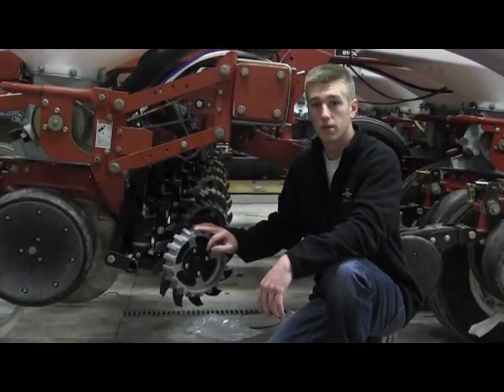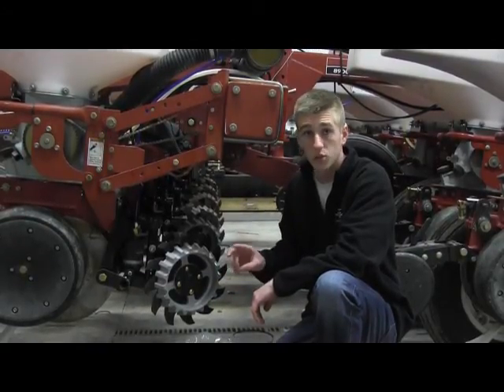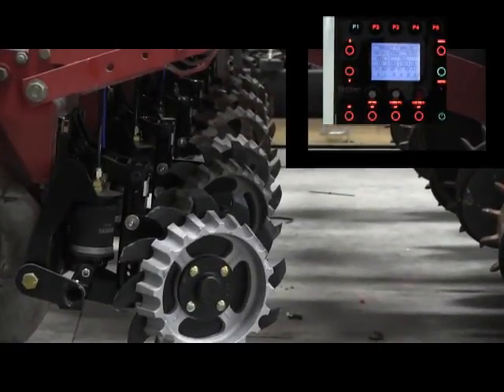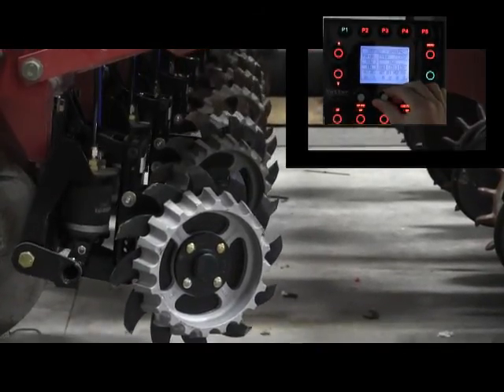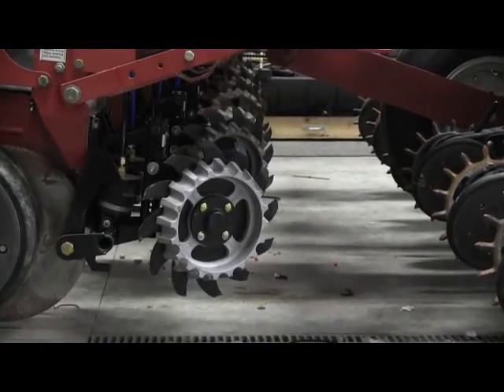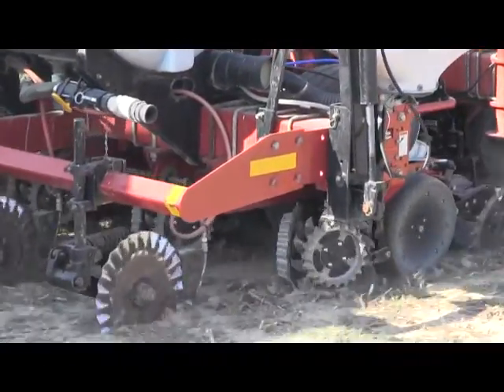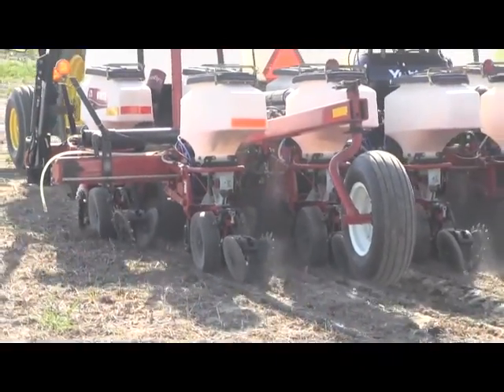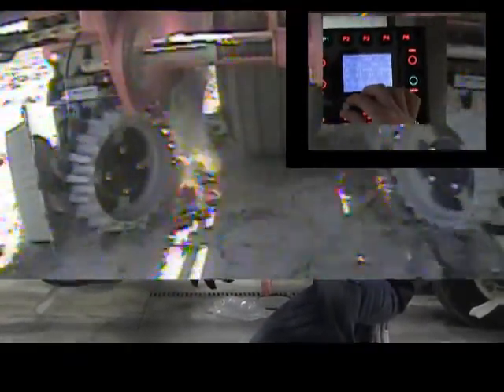Yetter 2940 Air Adjust Residue Management System | Fennig Equipment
This video is a general overview of the advantages offered by the leading row cleaner system on the market, the Air Adjust Floating Row Cleaner Yetter 2940.

The all new air adjust Row Cleaner combines precision with ease of use to bring you the most simple row cleaning system on the market. This system provides on the go adjustments without leaving the tractor seat!

Features include:
- Air Adjust Floating Row Cleaner for CNH Planters
- Controlled using 2 air bags, one for up travel and one for down travel
- Features parallel linkage
- Make fine tune adjustments from the cab
- Not for use with no-till coulter

Fennig Equipment conveniently Services Western Ohio, Indiana, Michigan & Kentucky.